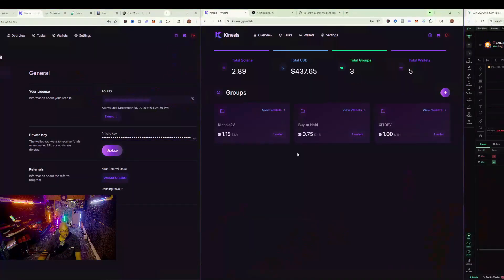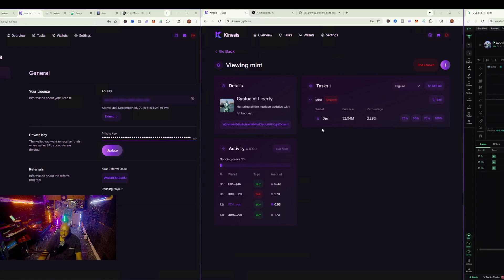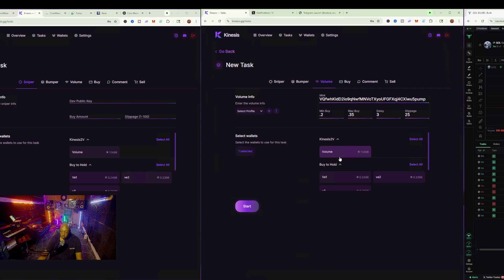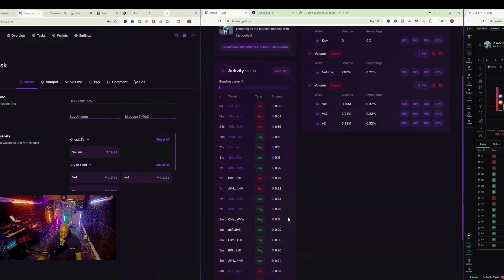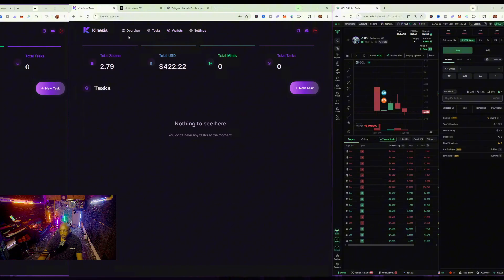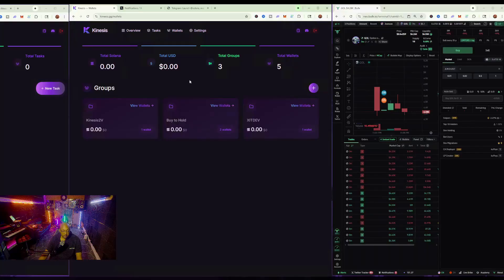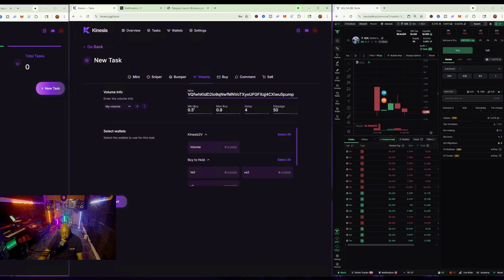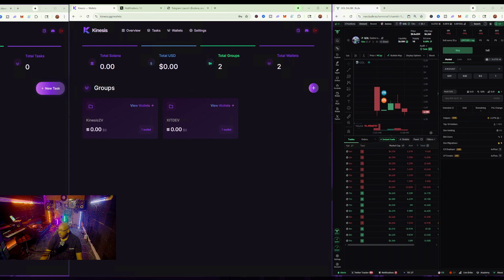kinesis.gg bundler | BACK TO BASICS | SUPER USER FRIENDLY | COMMUNITY LOVES THIS!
🚀 Interested in Bundling? Level Up Your Game 🚀
Want to learn bundling the simple way and actually understand the tools?

🔥 My Favorite Bundlers & Tools 🔥
🧰 (Tools I personally use / recommend)

🎓 Buy My Course (Bundling / Dev Training)
Learn the exact tools + workflows I use daily 👇